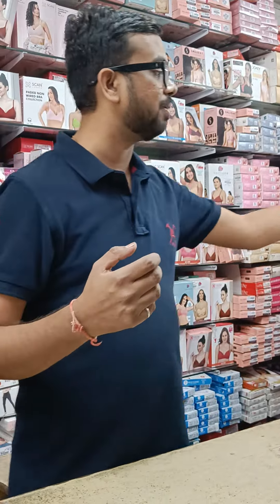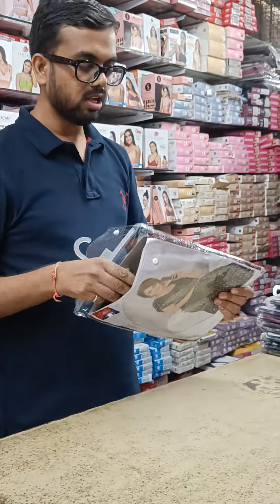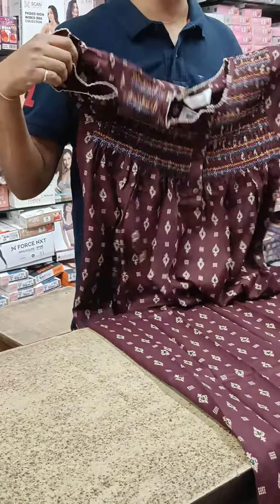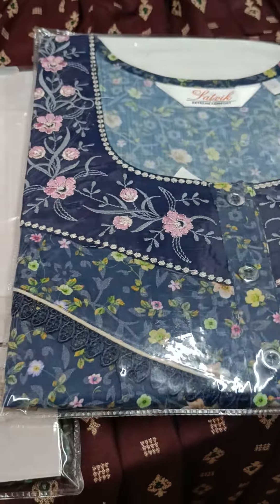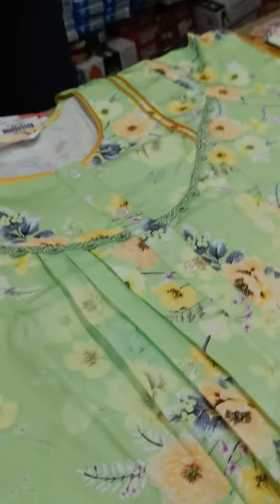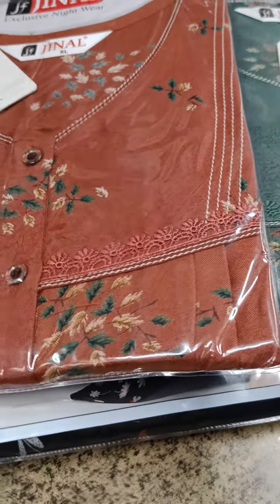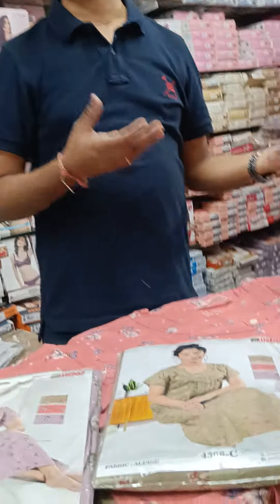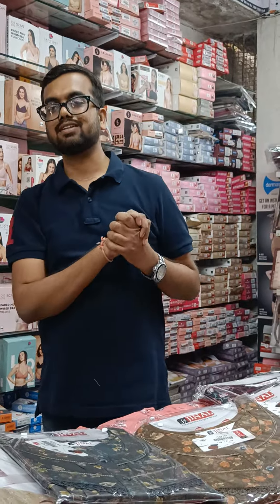Alpine Nighties , Brasso Nighty , Summer collection Nightgowns 2024, Online shopping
Our WhatsApp number is 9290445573

We deal exclusively in Nightwear & Lingerie.
We have different varieties of nighties ranging from ₹399 to ₹1599 in different kinds of fabrics like Cotton , spun, Alpine , reyon , satin , fancy bridal wear , etc.

Our shop is located at Vijay nagar colony, near Masab Tank, Hyderabad.